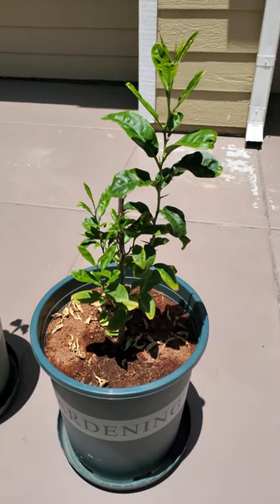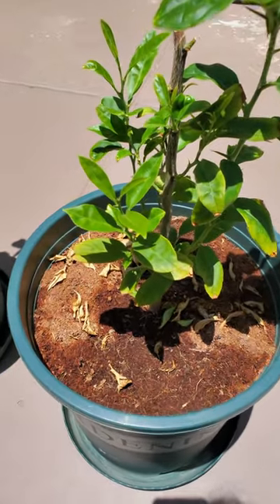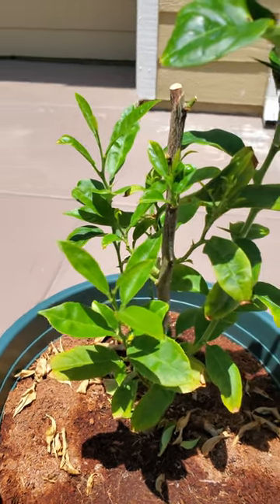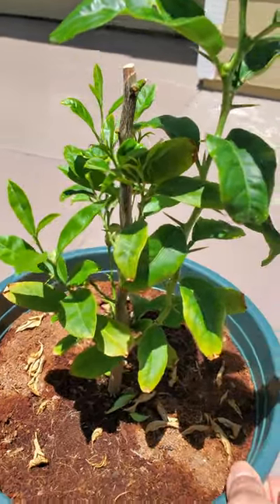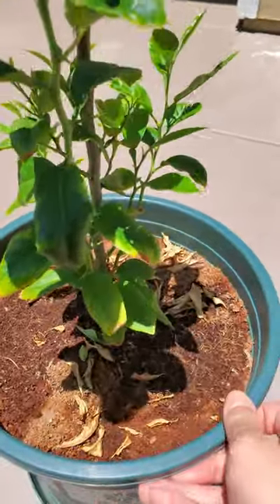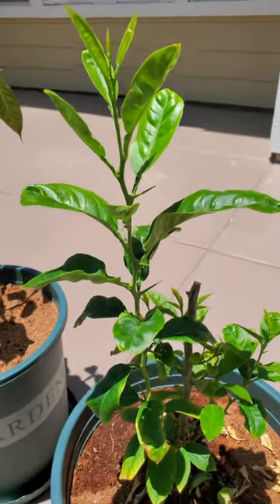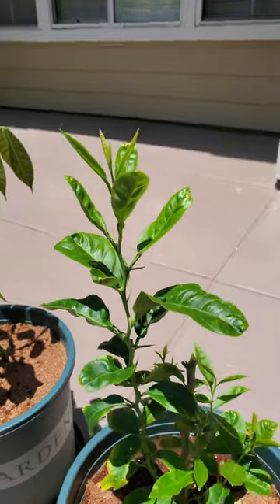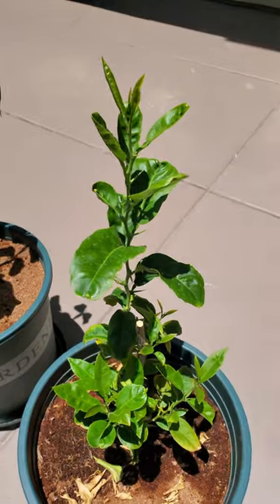Growing Lemon Trees from Seeds, Day 885 (Short)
6 months of full sun have certainly had its effect is reversing signs of disease and rot, but it's mostly the transplant into coco coir that I think made the difference in promoting root system development and hence shoot system health. The new foliage looks much healthier, and foliage growth is starting to accelerate.

Keep your arms clean from spider webs, sticky sap, dirt, and grime. These farming sleeves also protect your arms from bugs, scratches, and cut down on your suntan lotion consumption. Medium and below is for skinny arms. Order large and above for thick and muscular arms.